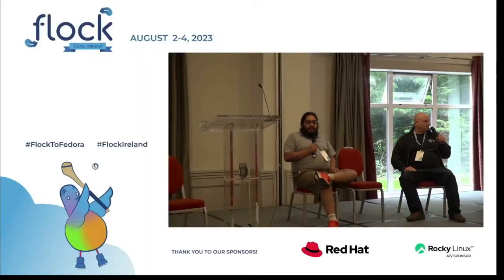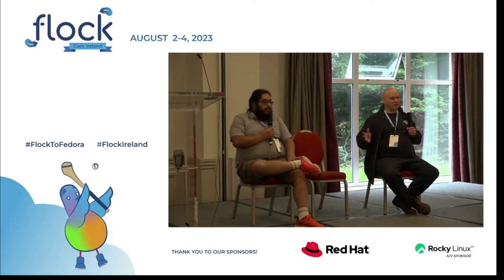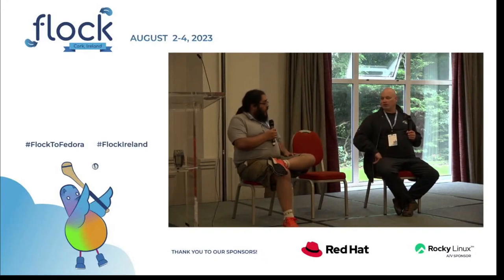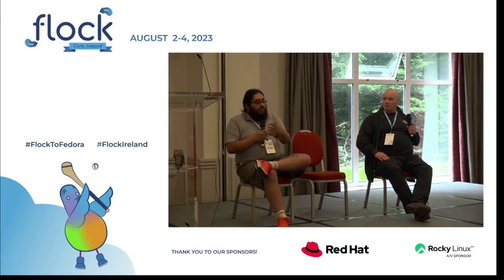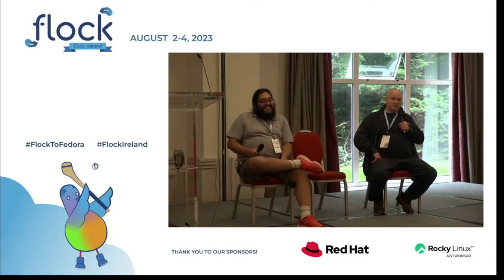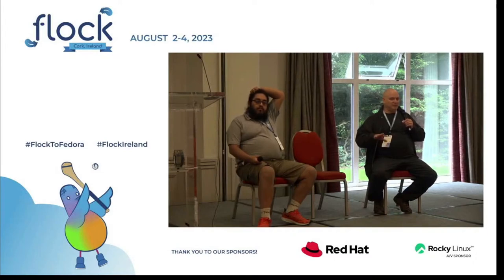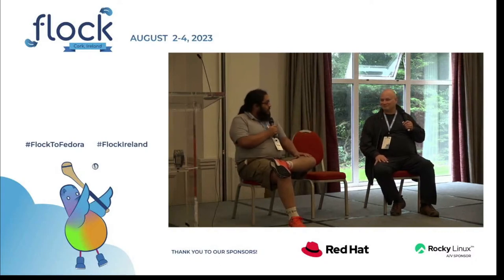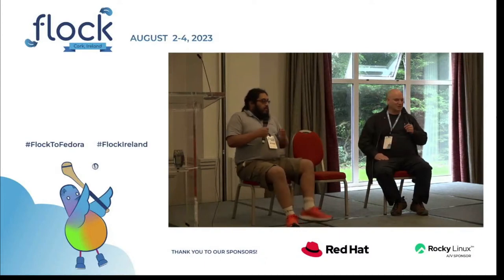Activating the Community to Build Cloud Images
Part of the goals of the Fedora Cloud Special Interest Group (SIG) include building a strong process and procedure for teaching future makers how to build their own images and create a workflow that empowers tomorrow's solutions today. Come and discuss this with a panel of members of the Fedora Cloud community and look at some of the ways that they are building this support in community image practices.

🥸 Speakers: David Duncan, Neal Gompa